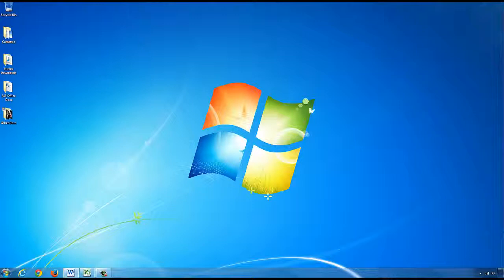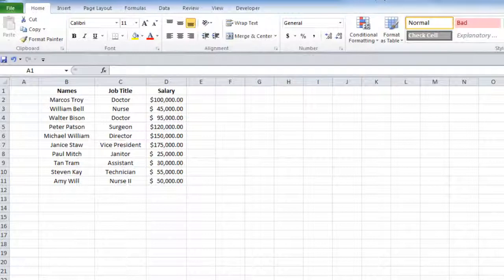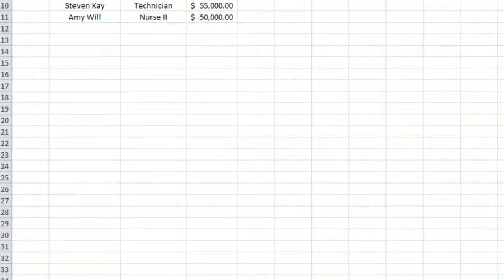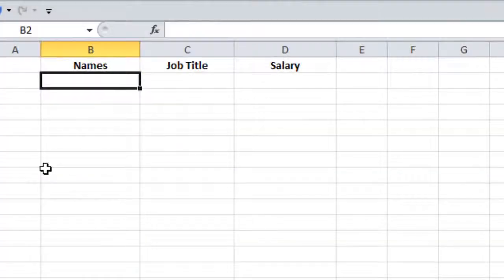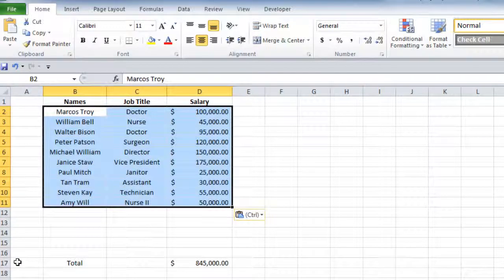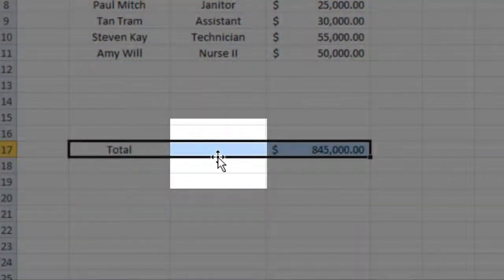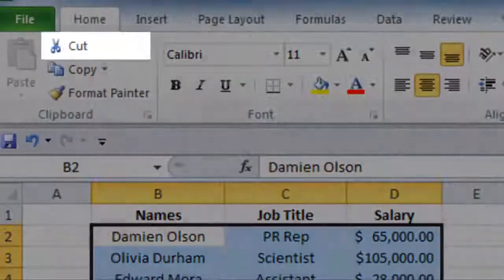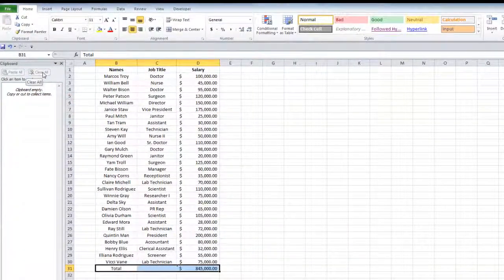Excel: One Step at a Time Chapter 2 Clipboard Tools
In this video we go over the clipboard tools. This includes using the cut, copy, paste, and clipboard. We walk through an exercise that shows you how to use them.